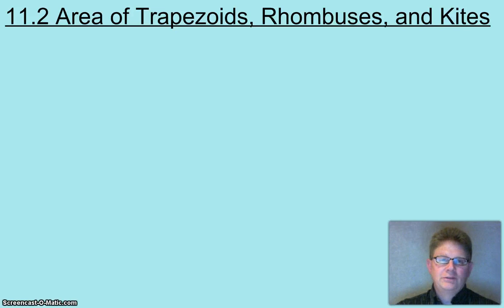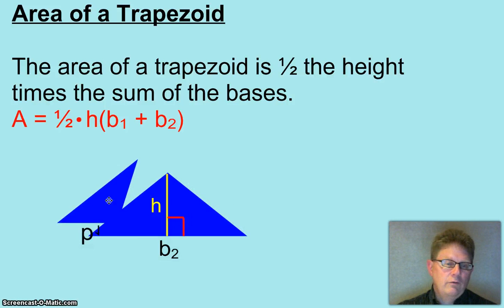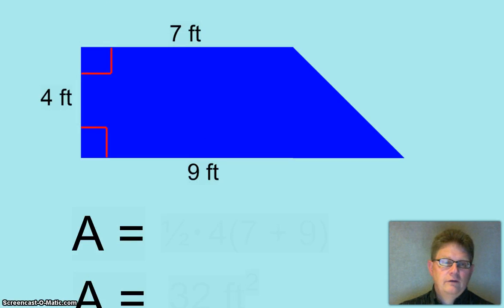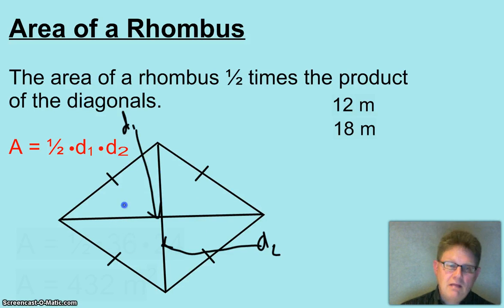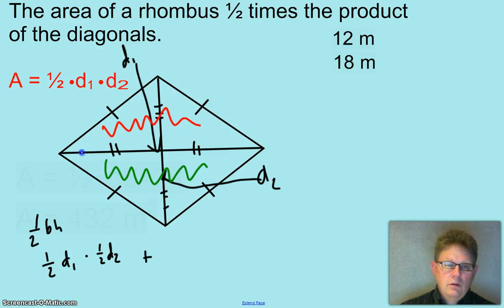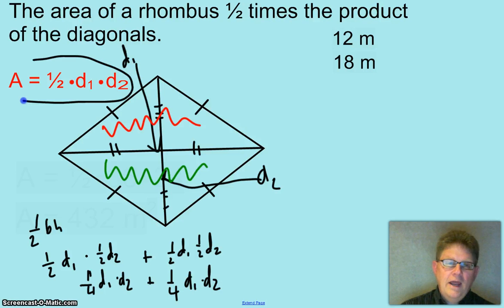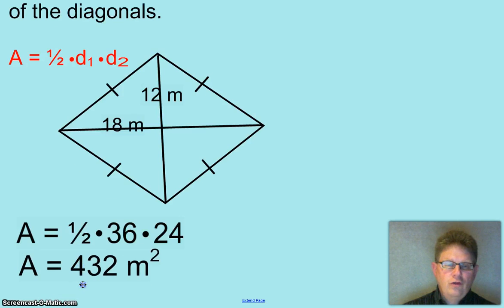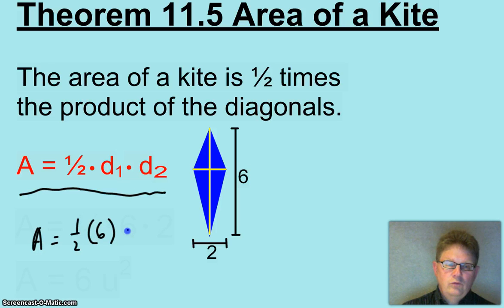HGeo 11 2 Areas of Trapezoids, Rhombuses, and Kites